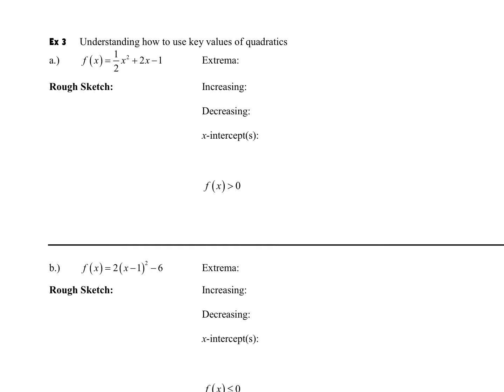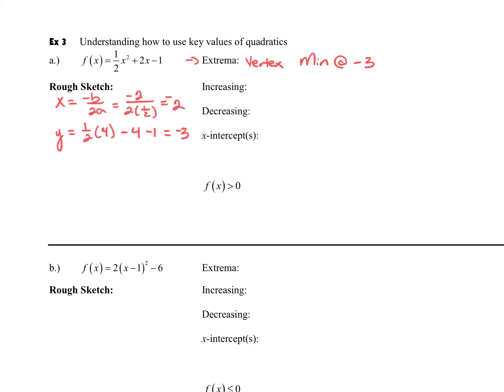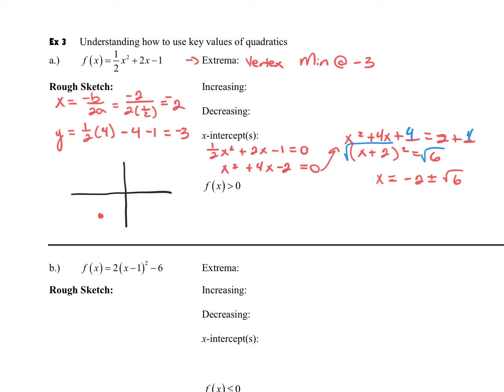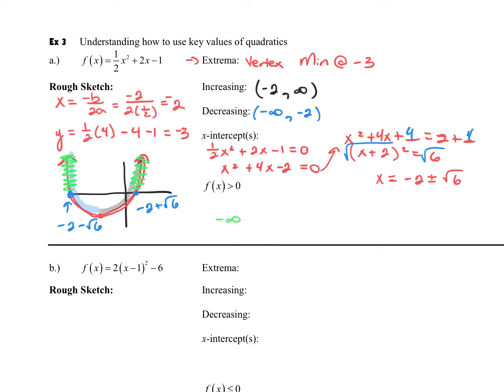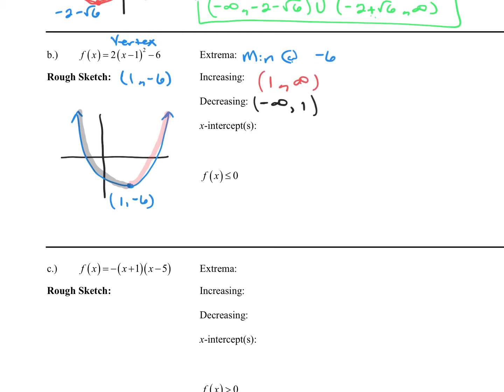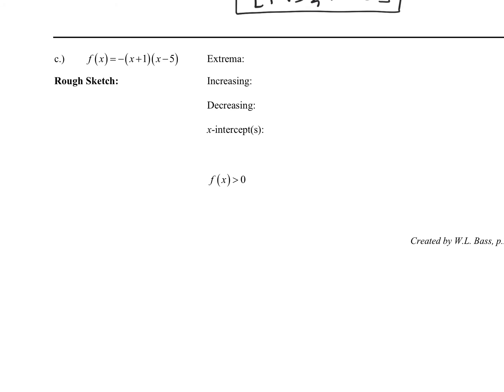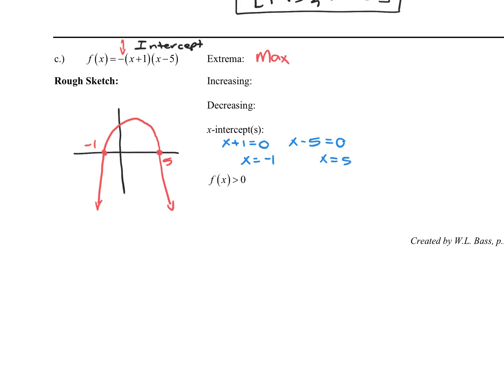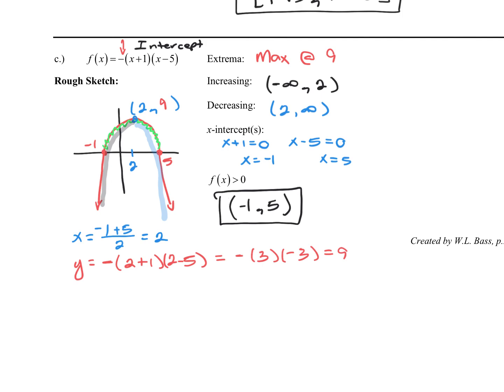P25 3.3, 3.4 Solving Quadratics